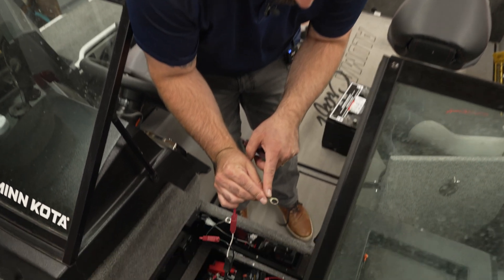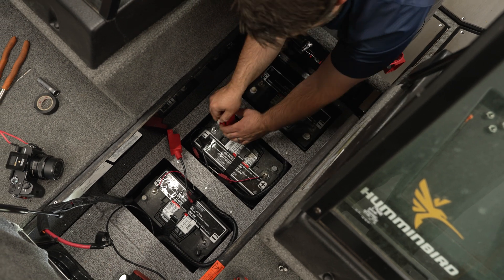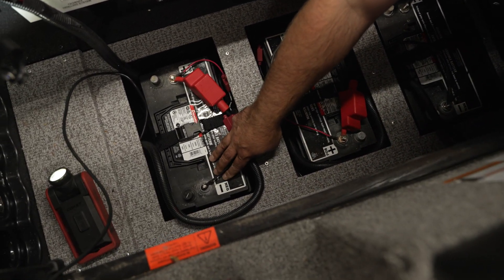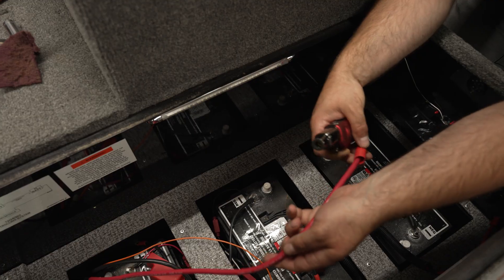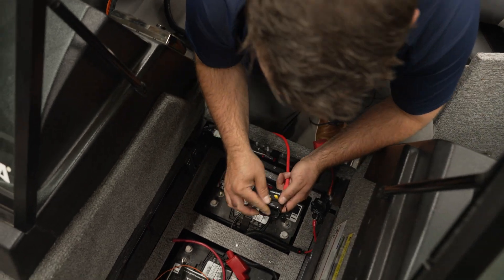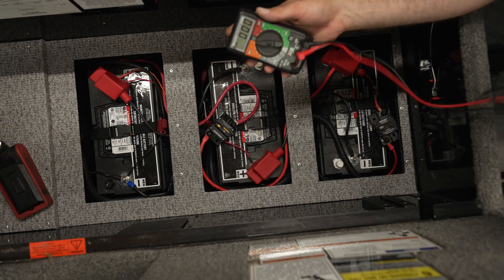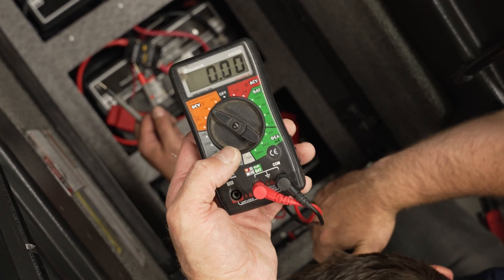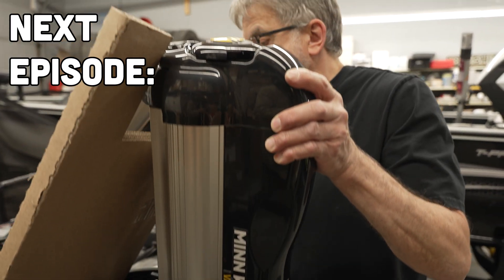How To: Wiring 36 Volt and 12 Volt Battery system for Minn Kota Vantage Trolling Motor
This video goes through the proper wiring of the 36 Volt and 12 Volt power needs for a 101 Minn Kota Vantage!

0:00 Intro
0:56 Cleaning connections
1:44 Cleaning posts
2:20 Connect Charger Wires
2:50 Connect Jumper Wires
3:51 Wiring up the Vantage
6:08 Fixing wire shielding
6:56 Installing Minn Kota breaker
7:57 Preparing lift motor wire
9:30 Most important wire to get right
9:55 Connect all your positives before adding negative connection on battery 1
10:45 Make sure everything is as tight as possible
11:37 Testing the batteries
13:00 Testing the vantage plug
13:37 Outro